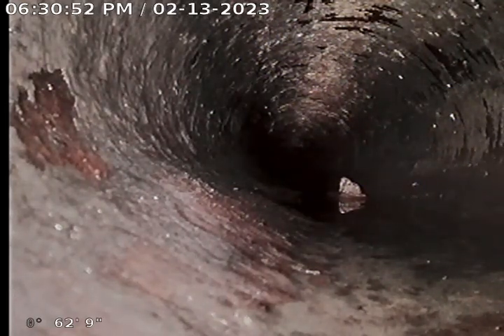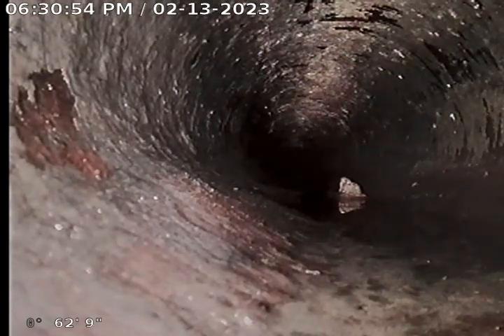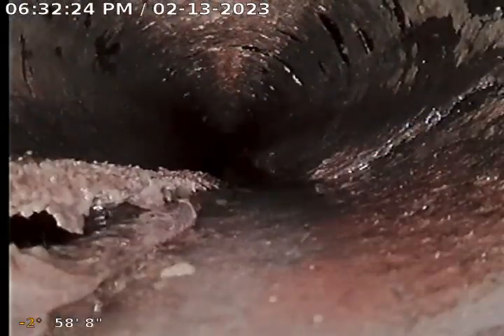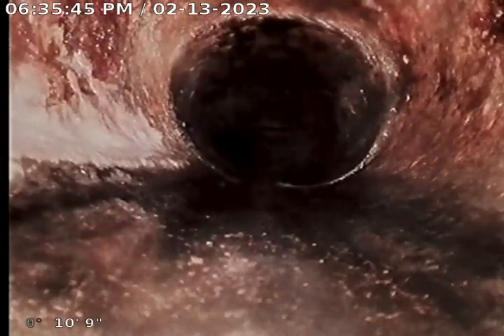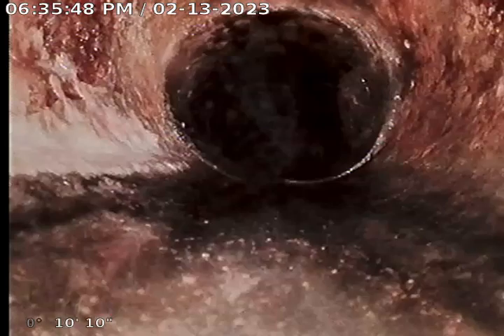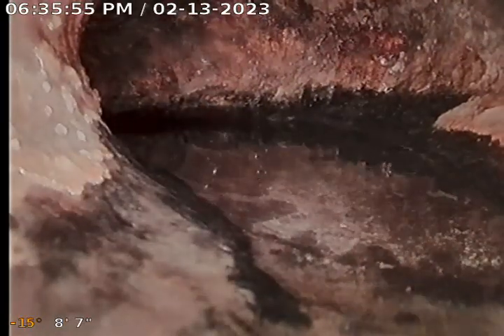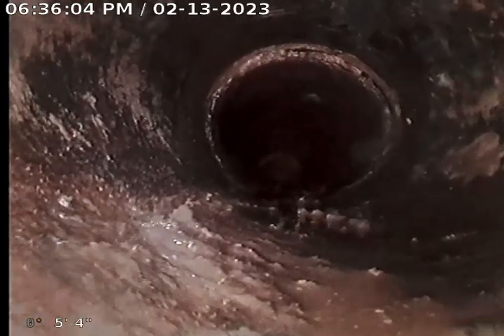HOS CLM 763586 (Lowther Street)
HOS CLM 763586